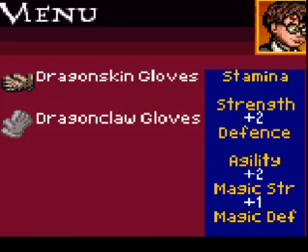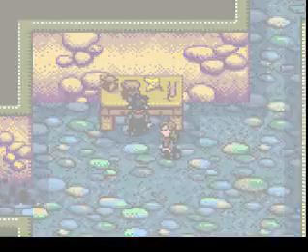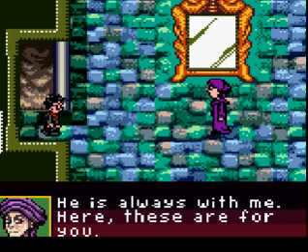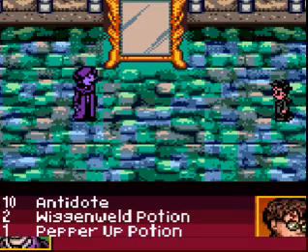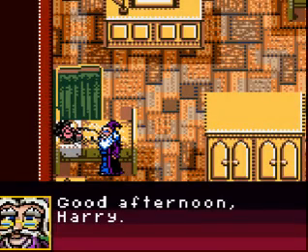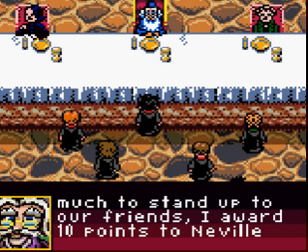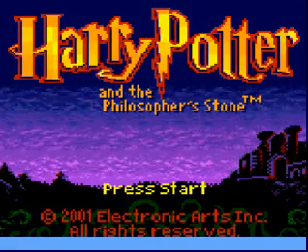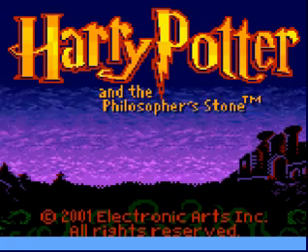Let's Play Harry Potter and the Sorcerer's Stone ~ Part 16 ~ That's All She Wrote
That's all she wrote. not much to say here...just watch it.

This one is actually 2 hours long.  HAha. I'm kidding it ends at about 20 minutes